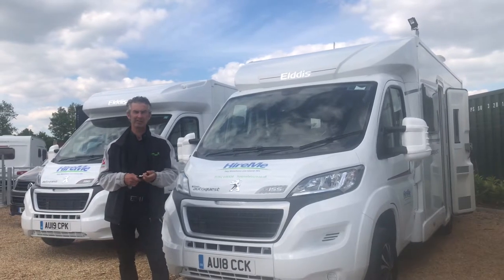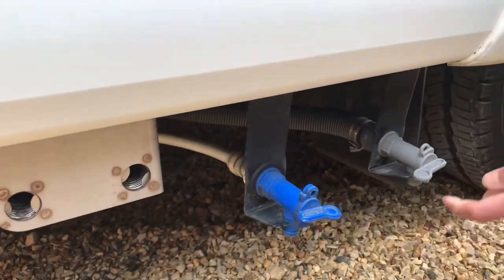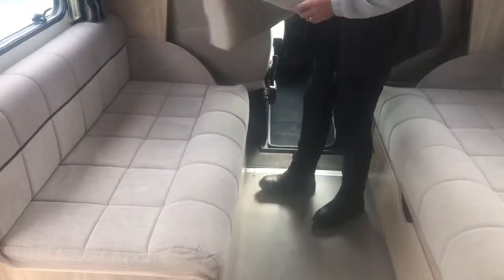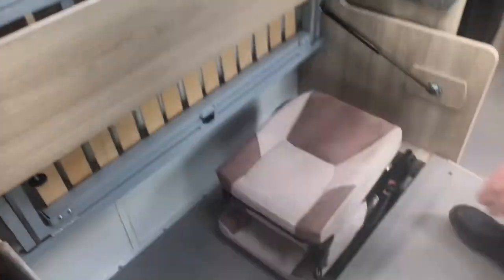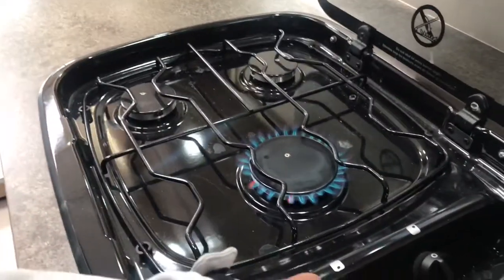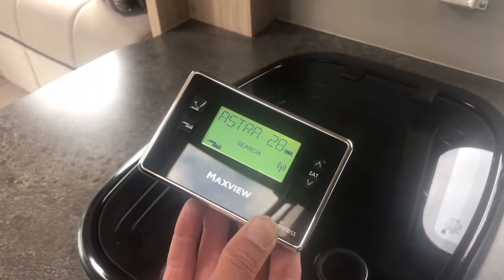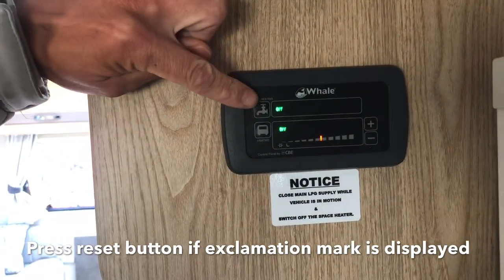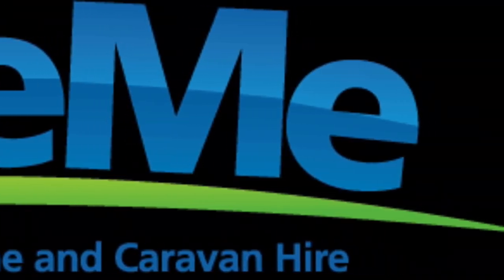Hire Me Leisure - Autoquest 155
Tutorial on how to use the Autoquest 155 from Hire Me Leisure.